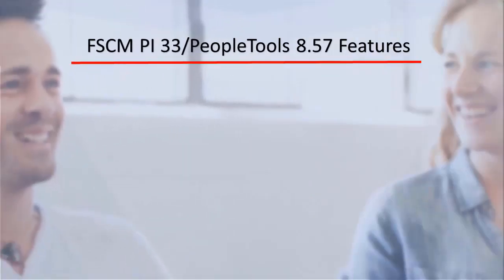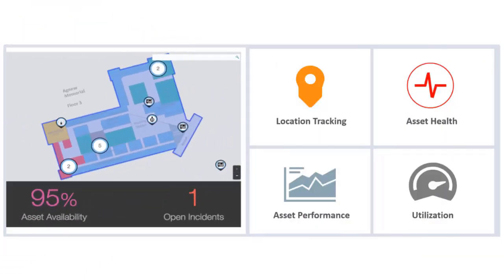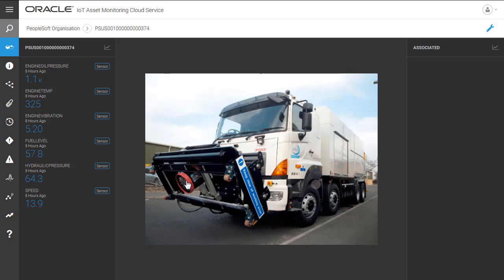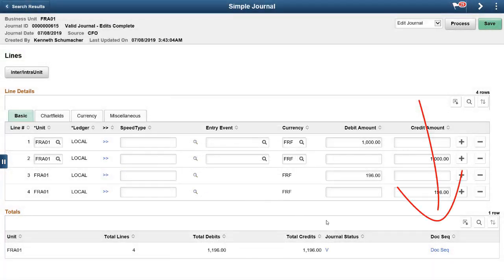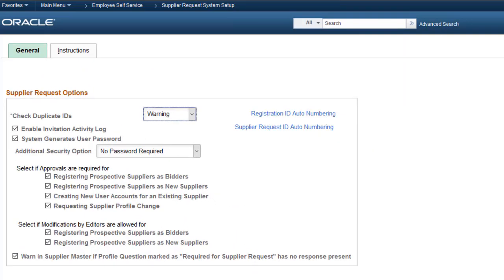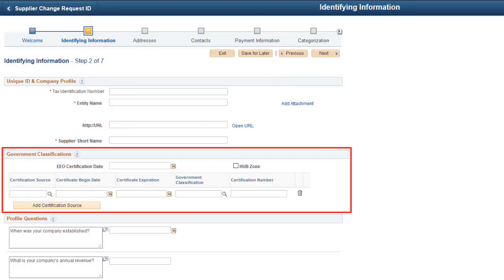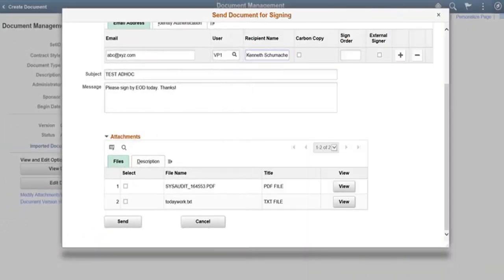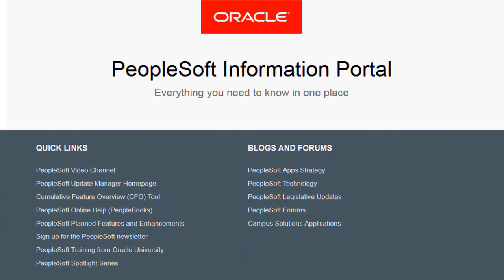Image Highlights, PeopleSoft FSCM Update Image 33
This video provides highlights of many of the new features in PeopleSoft FSCM Update Image 33. The following features are discussed in this video: (To display Start Time -- Feature Name, click SHOW MORE in the description.)
00:12 – FSCM Uptake of PeopleTools 8.57 Fluid Features: Drop Zones and Grids
01:26 – Enterprise Components: Delegation Framework
02:00 – Oracle Internet of Things Asset Monitoring Cloud Service
04:57 – VAT Setup Pages in Fluid
05:18 – Expand Simplified Journal Entry in Fluid
06:40 – Copy Voucher and Other Enhancements
07:44 – Supplier Registration Review and Update
08:56 – Supplier Request Enhancements
09:48 – Enhance Document Management Permissions (Delivered in FSCM Image 33, incorrect image number listed in video)
11:23 – Embed Attachments for Adobe Sign
12:07 – Copy Asset and PM Schedule (Delivered in FSCM Image 33, incorrect image number listed in video)
12:37 – Additional Features